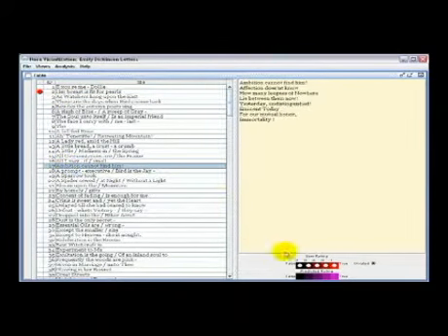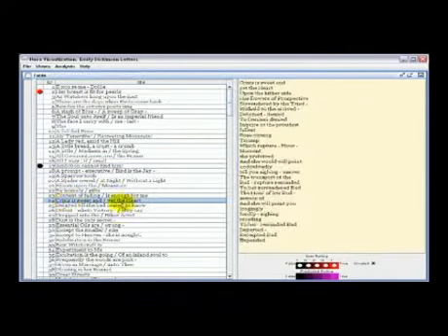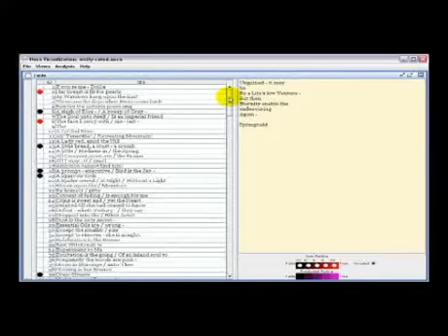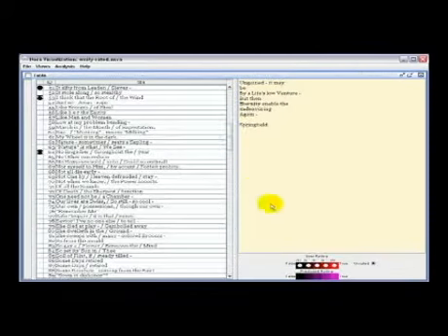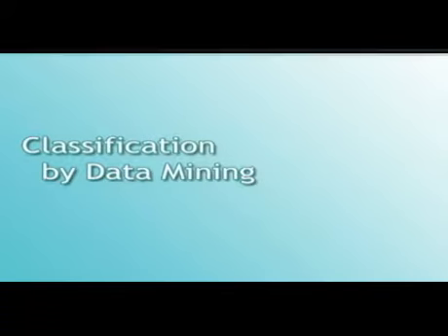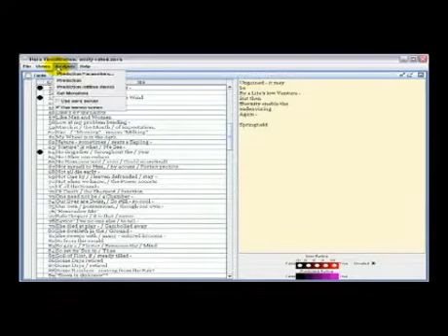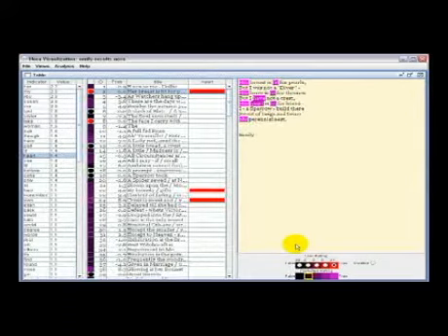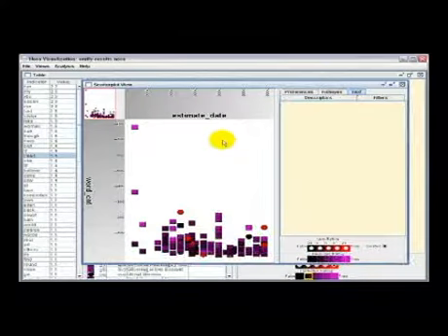Exploring Erotics in Emily Dickinson's Correspondence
Catherine Plaisant, James Rose, Bei Yu, Loretta Auvil, Matthew G. Kirschenbaum, Martha Neil Smith, Tanya Clement, and Greg Lord

This video presents a user interface and web architecture that integrates text mining, a graphical user infterface and visualization, while attempting to remain easy to use by non specialists. Users can interactively read and rate documents found in a digital libraries collection, prepare training sets, review results of classification algorithms and explore possible indicators and explanations.